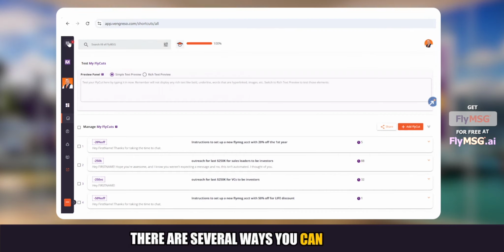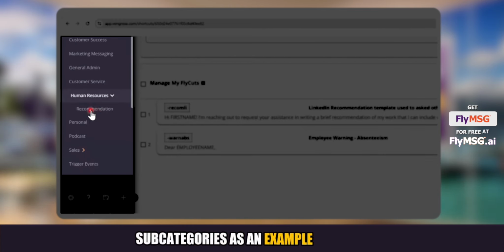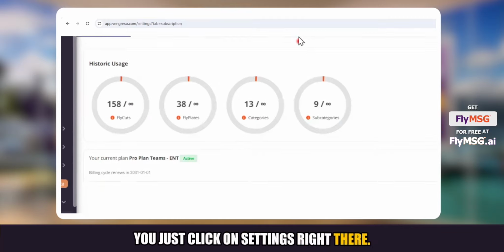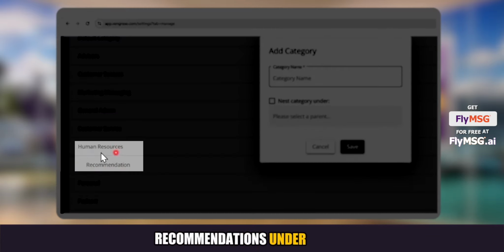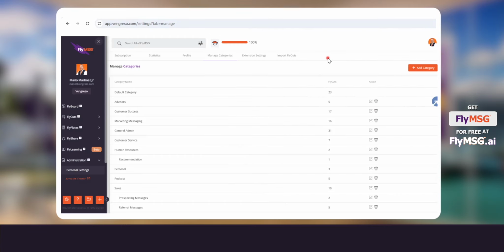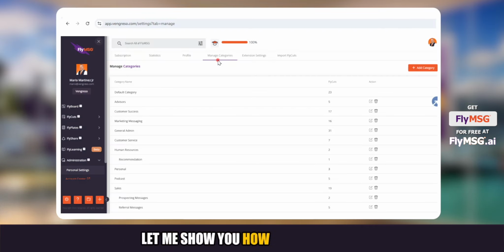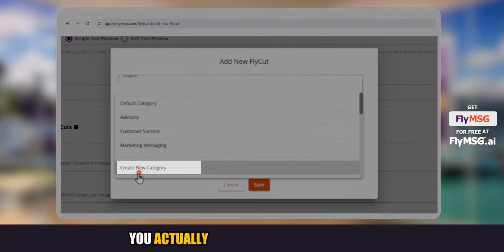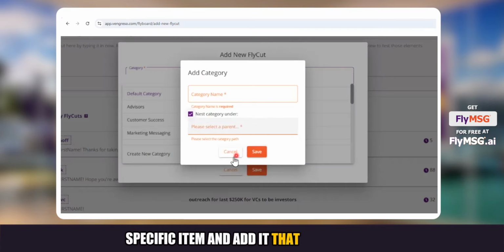How To Add & Manage Categories - Quick & Easy Guide - FlyMSG.ai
Need a better way to organize your FlyCuts? With FlyMSG, you can create and manage Categories to keep your shortcuts structured and easy to find! 🚀

In this quick guide, Mario Martinez Jr. walks you through:
✔️ How to add new categories in FlyMSG 🏷️
✔️ How to manage & edit existing ones 🔄
✔️ Tips to keep your shortcuts organized for maximum productivity 💡